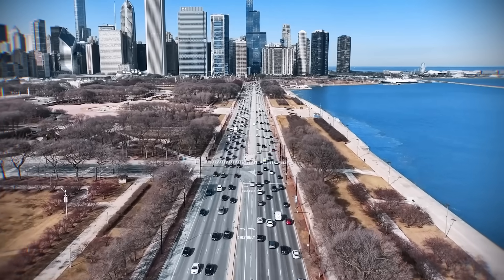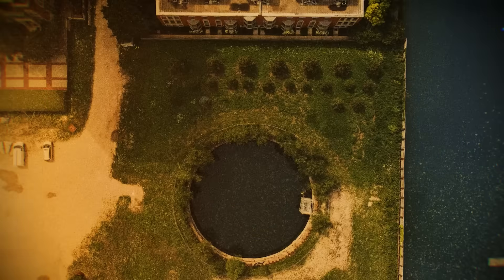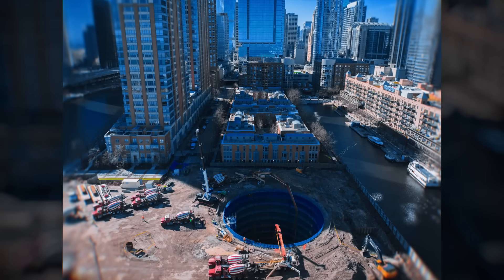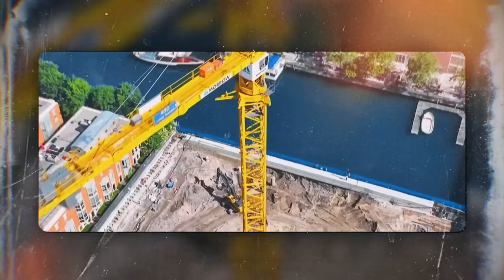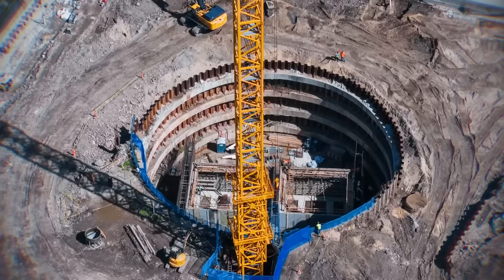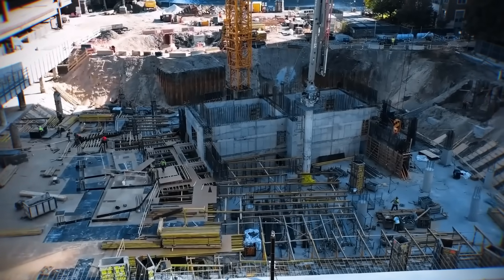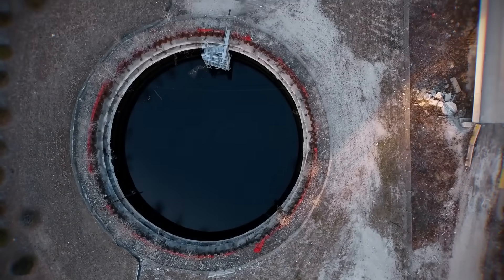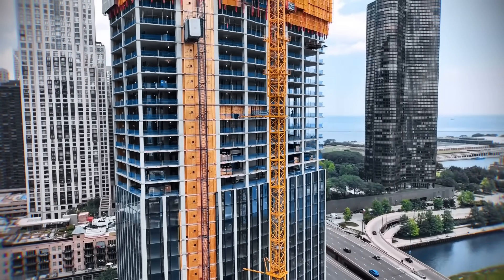Inside the Skyscraper Being Built Inside a 23-Meter-Deep Hole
For 15 years, Chicago’s skyline was scarred by a 23-meter-deep hole — the abandoned foundation of a megatower that never happened. Most cities would have erased it.

Instead, engineers decided to do something far stranger: build a new skyscraper from the very bottom of it, reusing the bones of a failed project to resurrect the site once and for all.